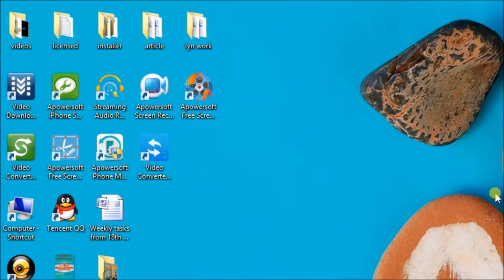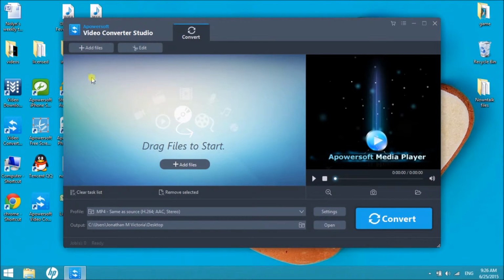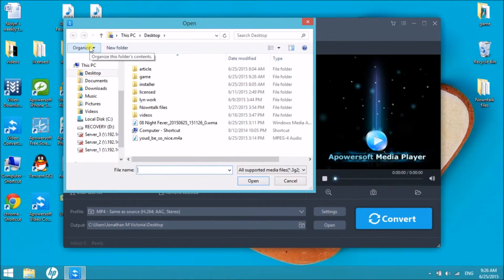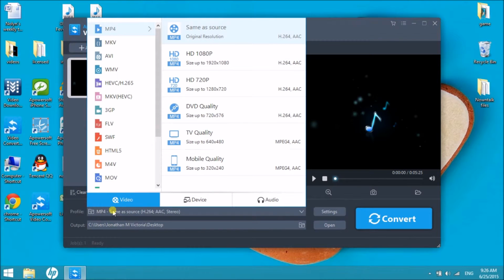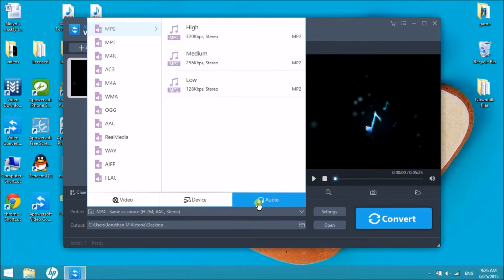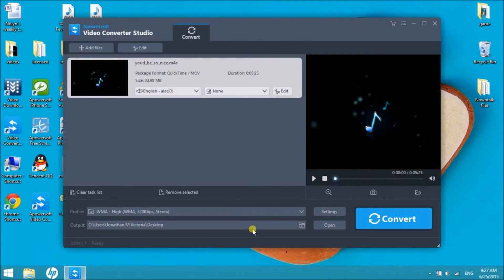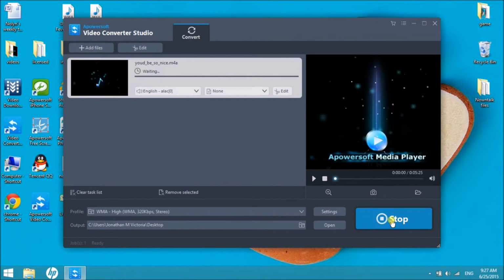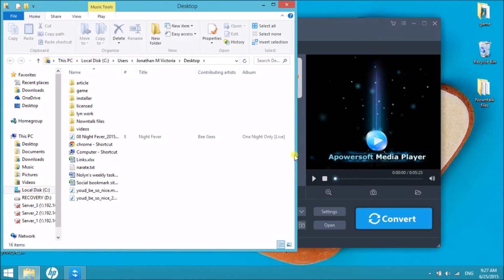How to convert M4A to WMA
This video shows viewers how to easily convert M4A to WMA. This will surely help those people who want to play an M4A file to Windows Media Player-supported device. The reviewer used the Video Converter Studio to make the goal happen. Video Converter Studio is a desktop tool which enables users to convert any file into some other formats that they like.